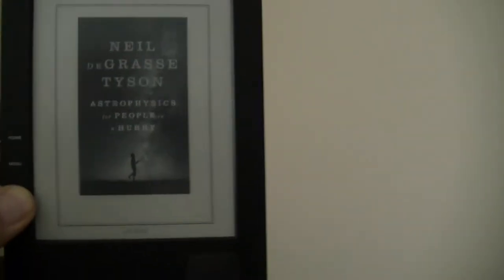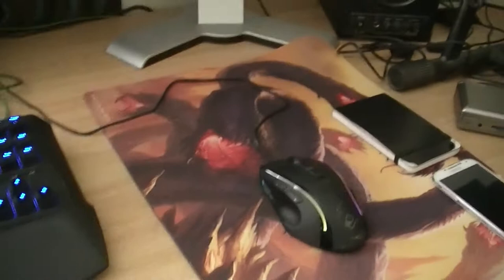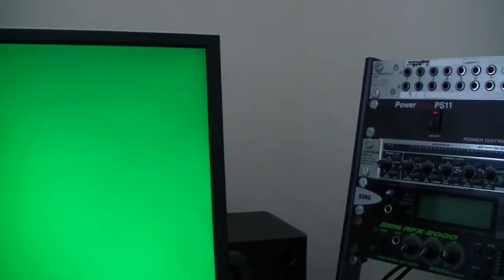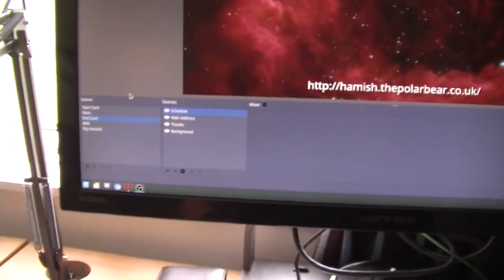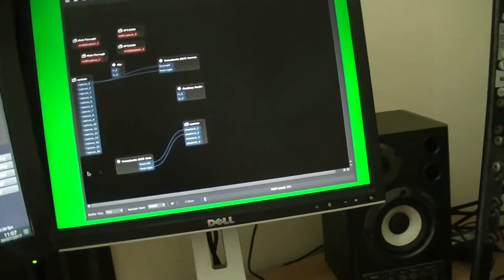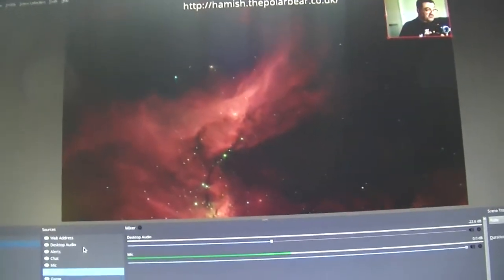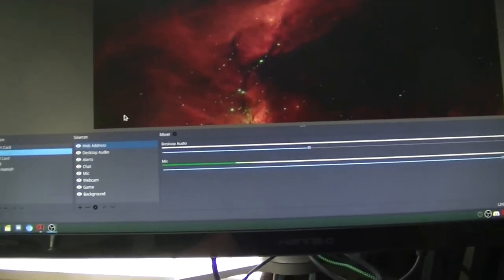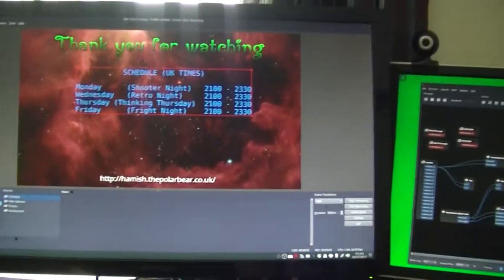VLOG about Hamish's A/V setup (part 1)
A wobbly (in many ways) vlog about the current A/V set up used for YT and Twitch streaming at Chez Hamish. Part 1.

Part 2 will be a look at the resources I have available and talk about plans and part 3 will hopefully be a swish new-look studio arrangement with a more professional workflow.

I couldn't be bothered to edit out the bit I say I need to edit out. The camera battery died during a file transfer and the rendering went skewy. So I just uploaded the whole thing as is. With the power plugged in.